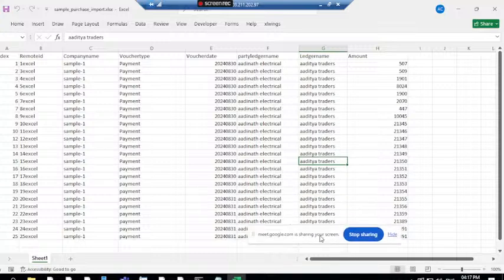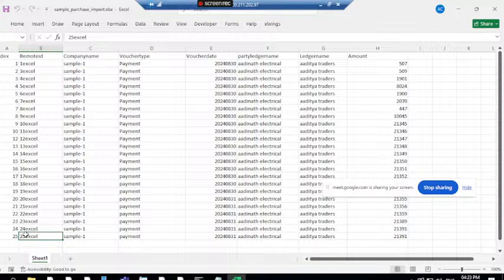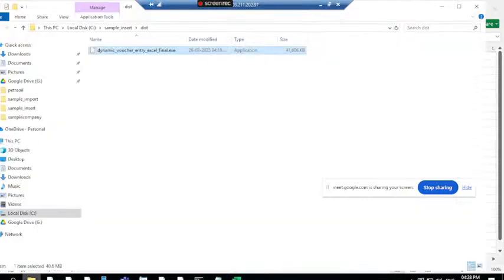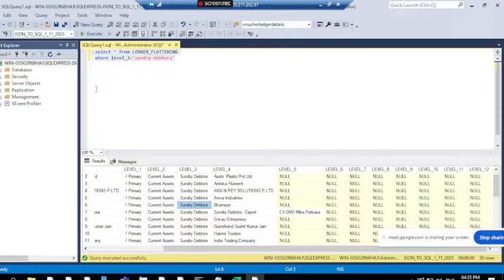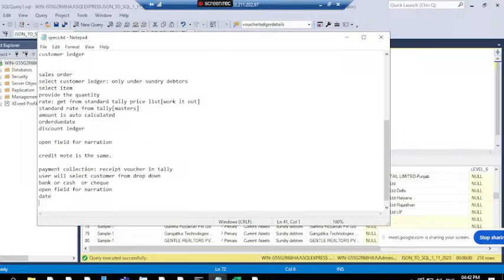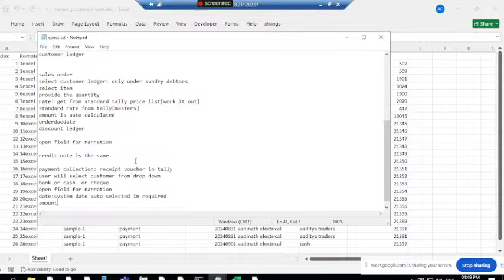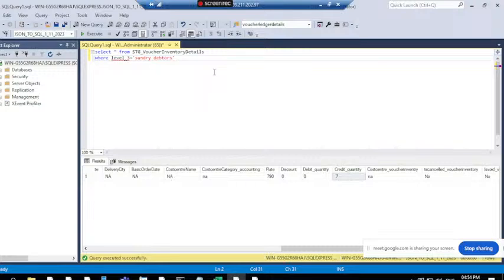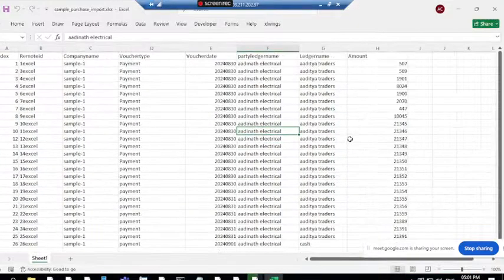Inserting data into Tally from web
here we will discuss the various approaches tdl and python xml for data insert for data insertion into Tally.